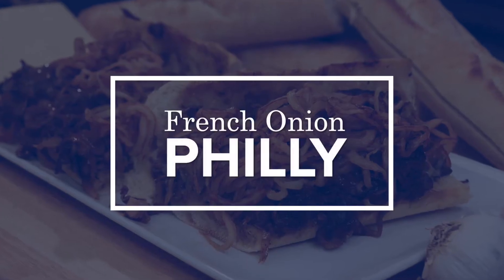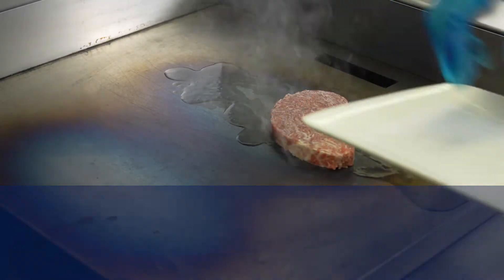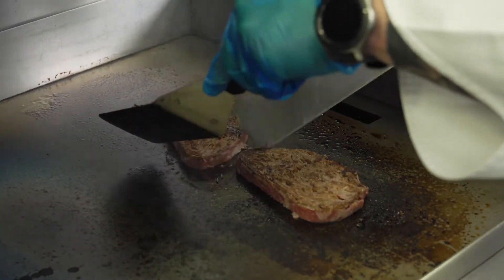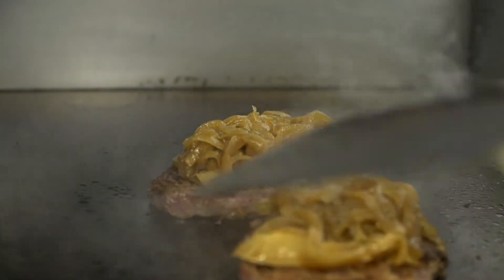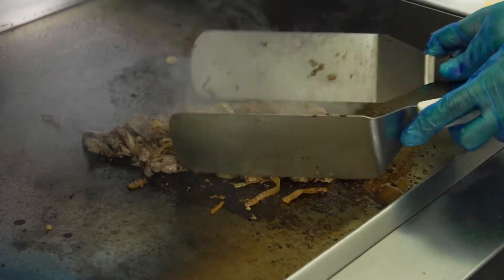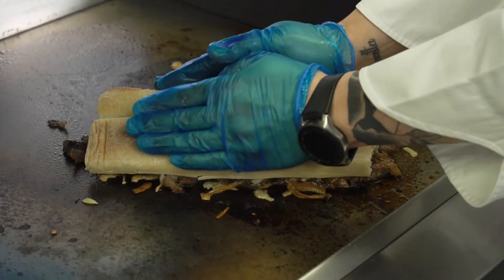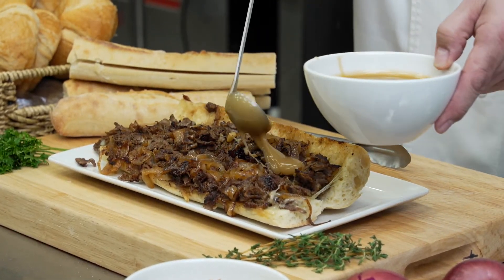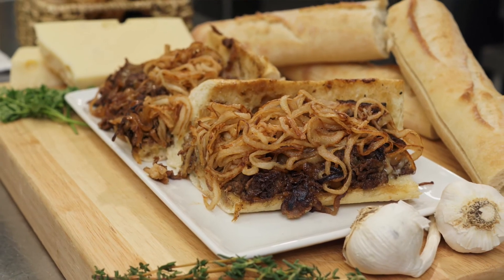French Onion Philly Cheesesteak Recipe Culinary Demo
Chef Kline walks through a culinary demo for a French Onion Philly Cheesesteak recipe using The Original Steak-EZE® BreakAway® FC Sirloin Beef Steak.